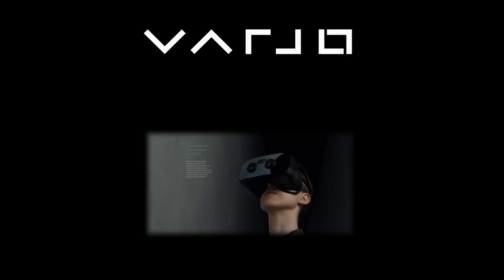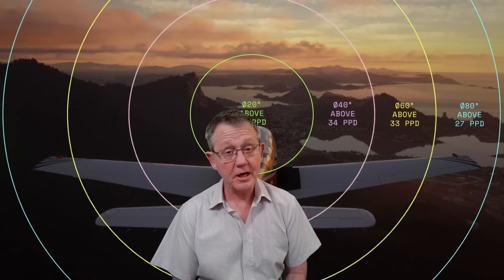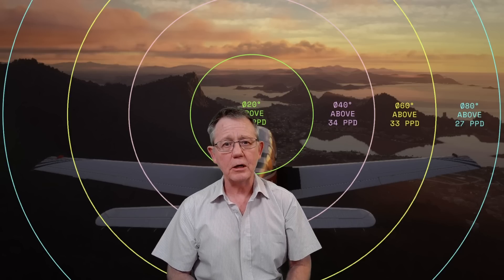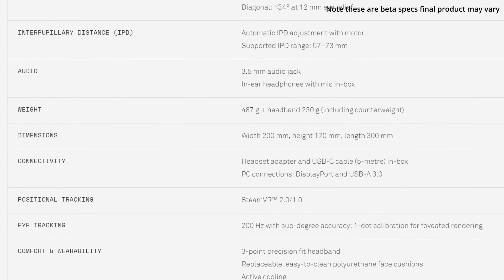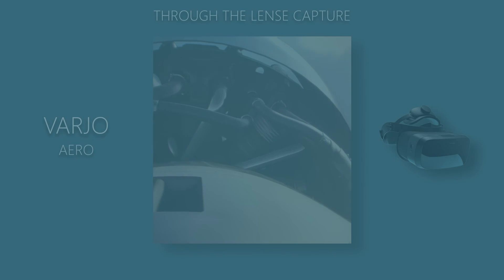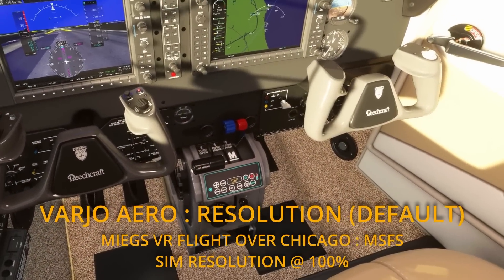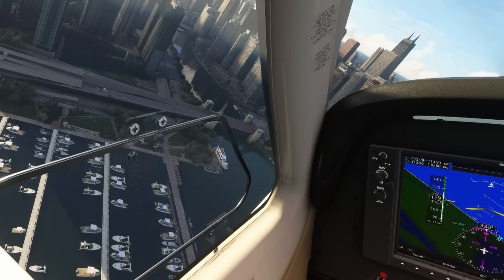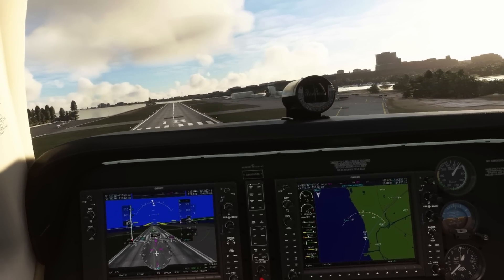VARJO AERO VR HEADSET | Hands on Review | Microsoft Flight Simulator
I have been fortunate enough to spend some time using the Varjo Aero VR Headset. In this video I give you my impressions and views on this product and test it out in Microsoft Flight SImulator. I attempt to answer three questions, how good is the display? Who is it aimed at, and how does it compare to the HP Reverb VR headset in MSFS?

My PC Specs: Intel i9 10900K / 32 Gb Ram / RTX 3090